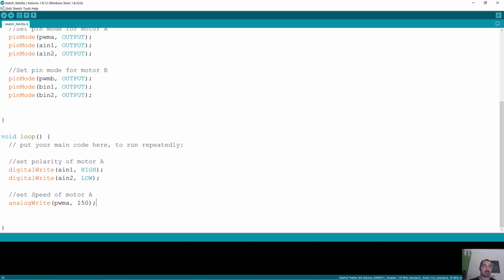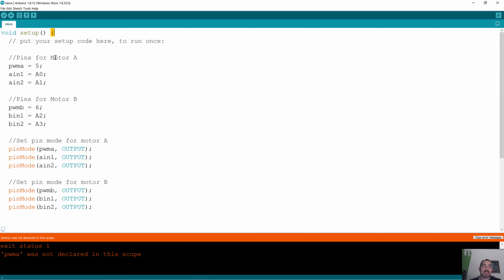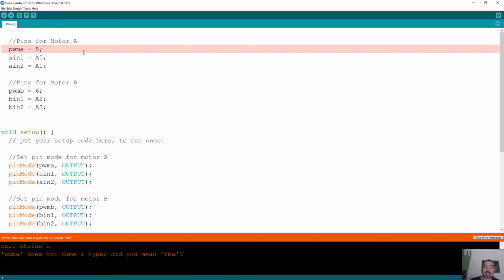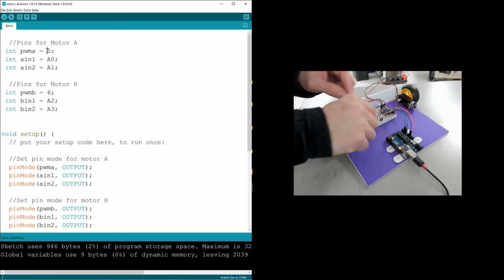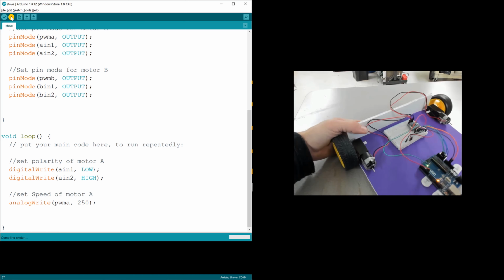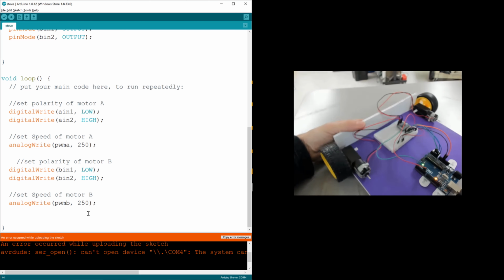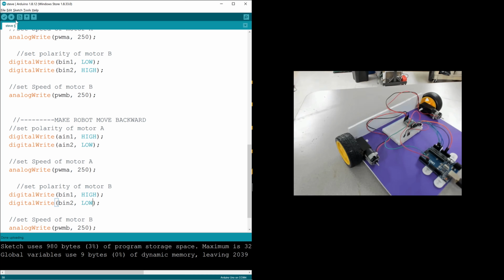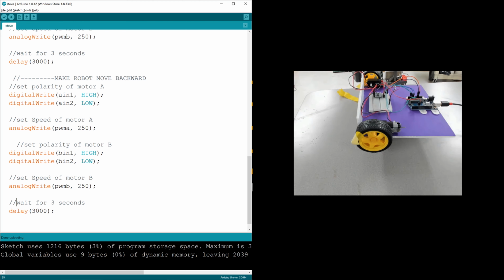Teach robotics by building one! (Part 2B: Programming Motion)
In this video we will continue adding programmed motion to our robot using a motor controller and Arduino (the motor controller in this case is the TB6612 from adafruit and Arduino Uno R3... links below)

This robot will act as a base for our future exploration into the world of robotics.  The video is meant to help not only teach you the basics, but give you some tips and tricks as a teacher or parent on how to approach this subject with kids, even if you have no experience!

Please leave a comment if this was helpful or if there was anything you wished I had explained more, this is a first video in a series and your comments and questions can help steer this video's direction!

Gearbox Motor 200RPM with Tire DC 3-6V (Pack of 2 Sets)

Arduino Uno

Jumper Wires

Arduino Battery Connector

Gorilla Mounting tape squares

Foam Core Board

TB6612 Motor Controller

IF YOU DONT HAVE ACCESS OR WANT TO SOLDER!!!
you can use this motor controller, basically all motor controllers of this type are the same they just call their pins something a bit different
enA = PWMA and enB = PWMB
in1 = ain1, in2 = ain2, in3 = bin1, in4 = bin2